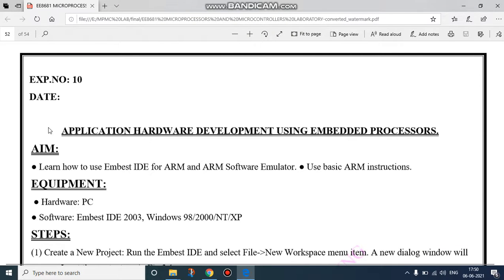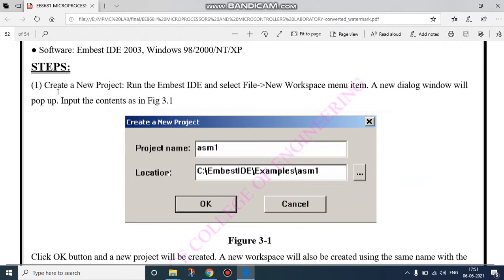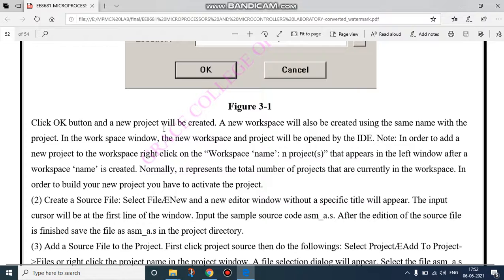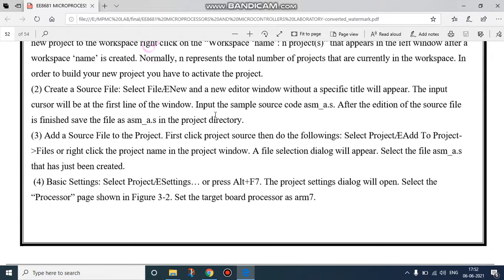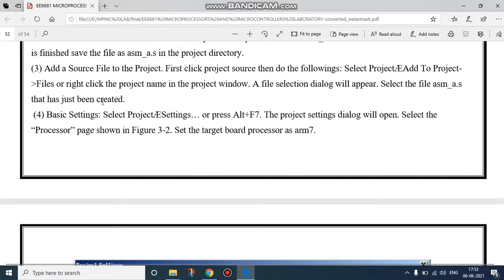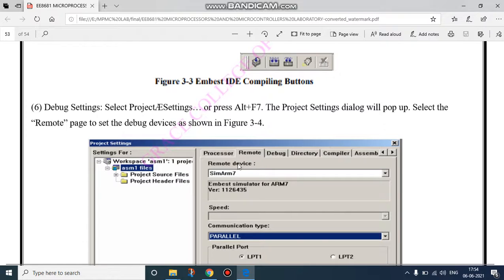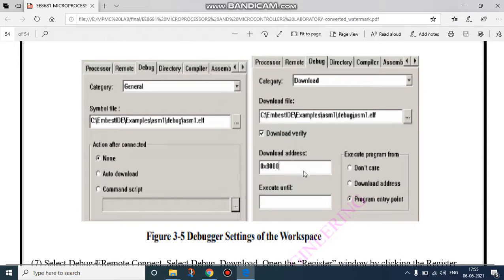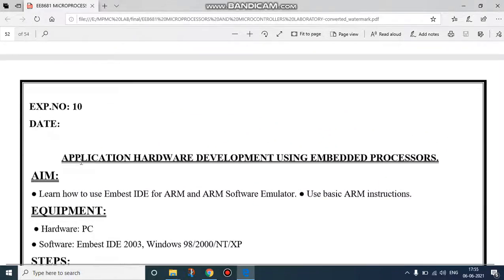GRACE COE-EEE-EX. NO.: 10 APPLICATION HARDWARE DEVELOPMENT USING EMBEDDED PROCESSORS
To learn how to use Embest IDE for ARM and ARM Software Emulator and to use basic ARM instructions